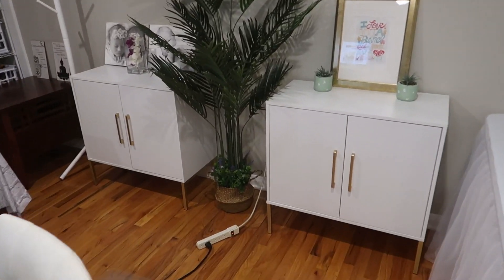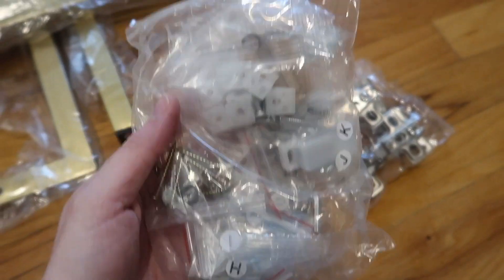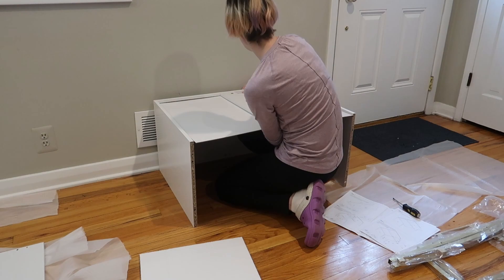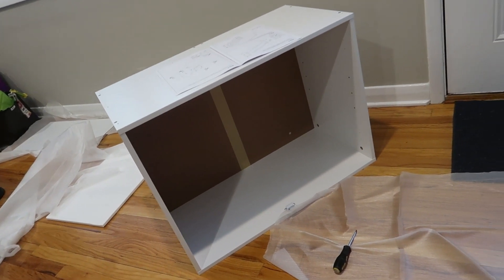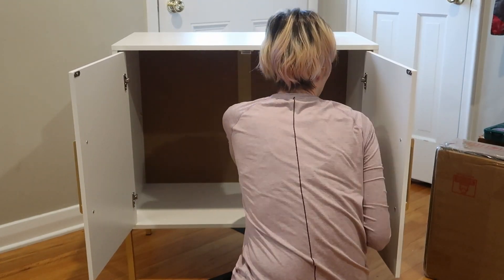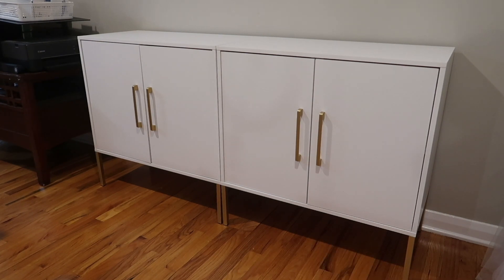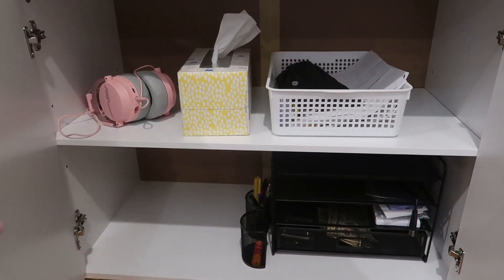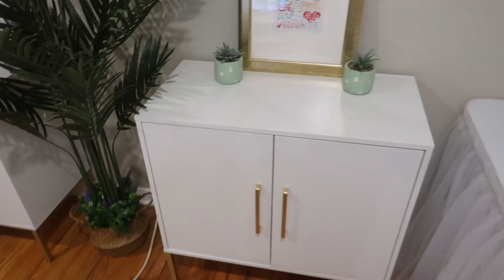Beautiful white + gold sideboard cabinets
I bought these cabinets as part of my office makeover. I needed more enclosed storage space, and I wanted it to look NICE as my office is also our entry way and on camera ALOT. They were a pain in the you know what to assemble, however I did it by myself with just a set of simple screw drivers. And if I can do it, anyone can LOL!! I love the look, they hold a lot, and they're high enough your robot vacuum can clean underneath!!